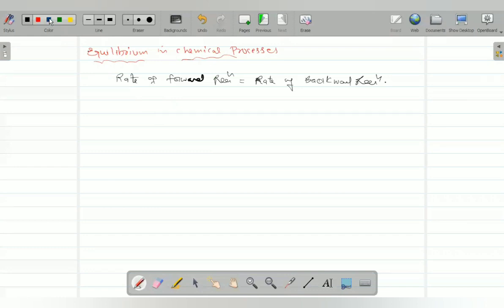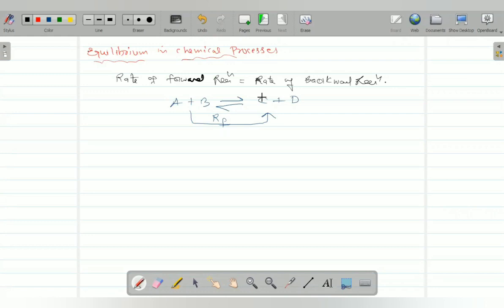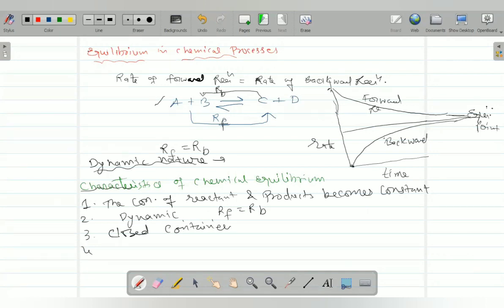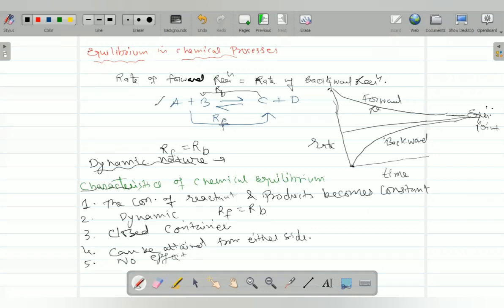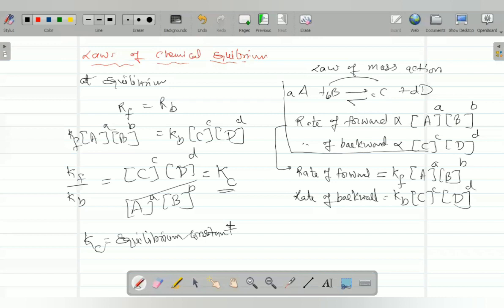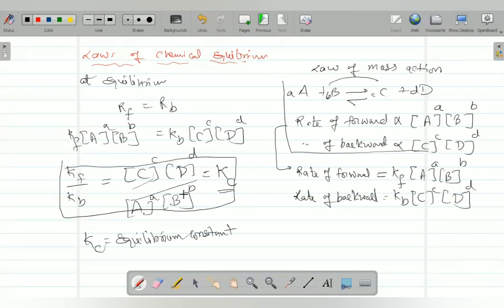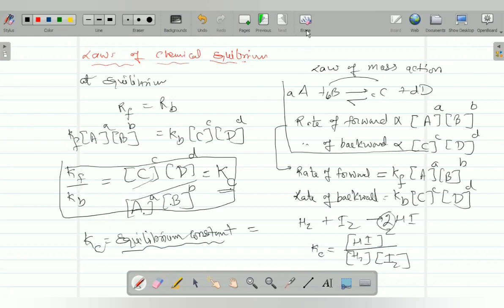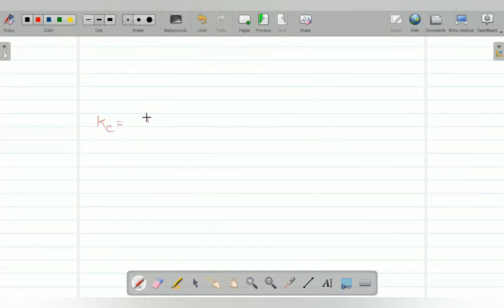STD 11- SCIENCE -EM- CHEMISTRY CH-7 EQUILIBRIUM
EQUILIBRIUM IN PHYSICAL PROCESS -

ALSO VIEW OUR MOST LIKED VIDEOS.